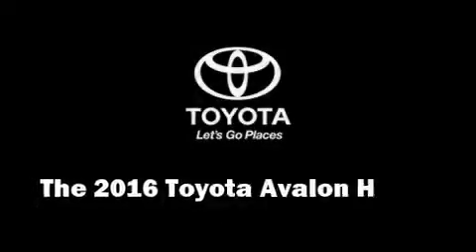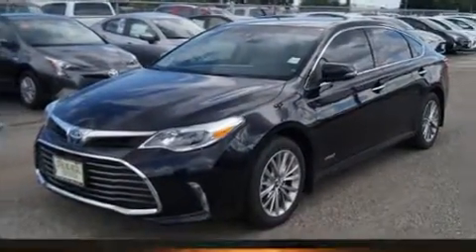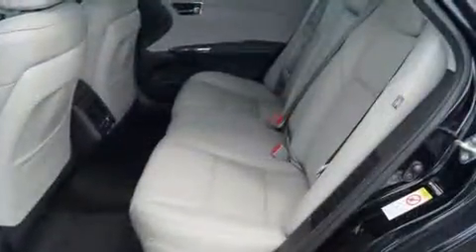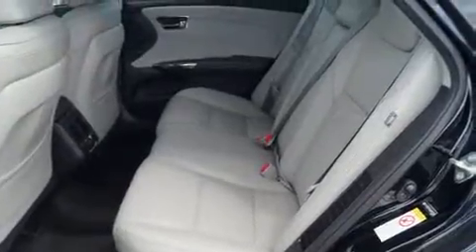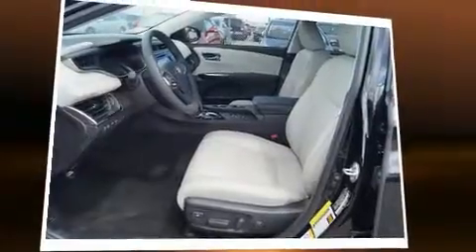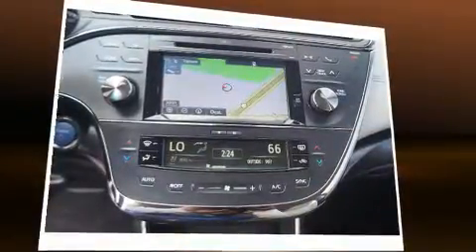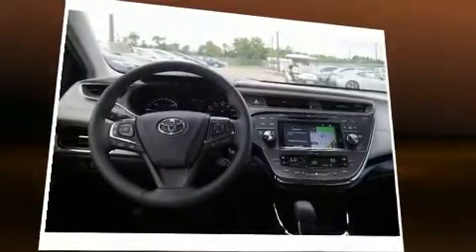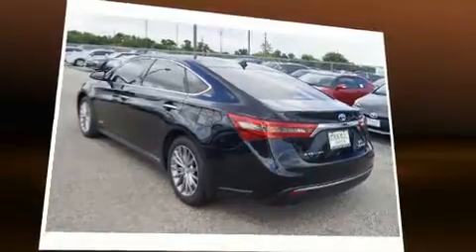2016 Toyota Avalon Hybrid Limited in Houston, TX 77074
Sterling McCall Toyota
9400 Southwest Freeway

Get excited about the 2016 Toyota Avalon Hybrid This 4 door, 5 passenger sedan will allow you to take command of the road with confidence! Under the hood you'll find a 4 cylinder engine with more than 150 horsepower, and for added security, dynamic Stability Control supplements the drivetrain. Toyota paid particular attention to efficiency and practicality with the following features: leather upholstery, 1-touch window functionality, variably intermittent wipers, a trip computer, heated and ventilated seats, an overhead console, and power front seats. With high intensity discharge headlights illuminating your path, you'll always appreciate maximum visibility. For drivers who enjoy the natural environment, a power moon roof allows an infusion of fresh air. Audio features include a CD player with MP3 capability, steering wheel mounted audio controls, and 11 speakers, providing excellent sound throughout the cabin. Side curtain airbags deploy in extreme circumstances, shielding you and your passengers from collision forces. We know that you have high expectations, and we enjoy the challenge of meeting and exceeding them! Stop by our dealership or give us a call for more information.